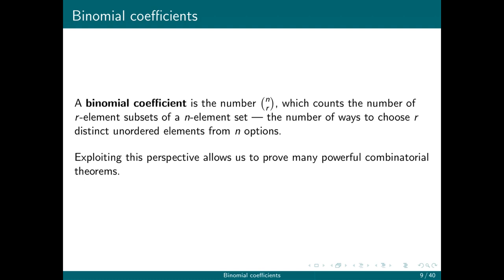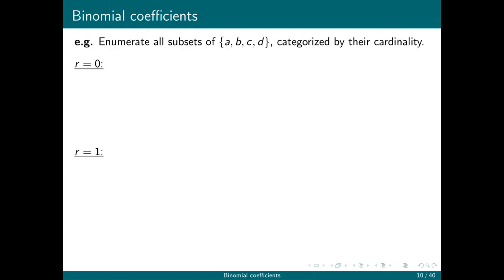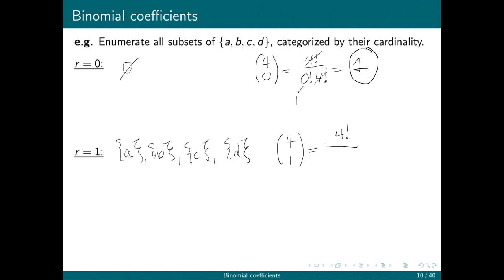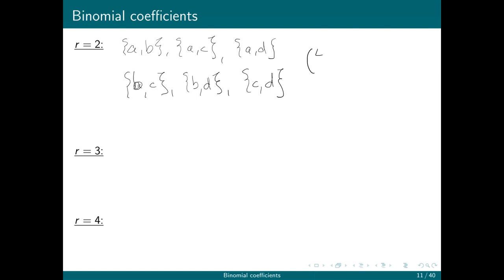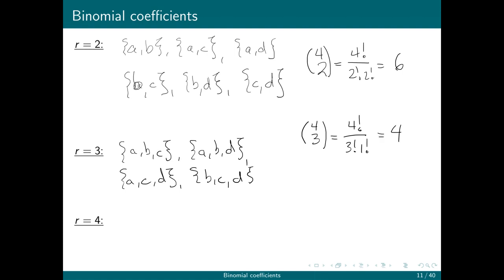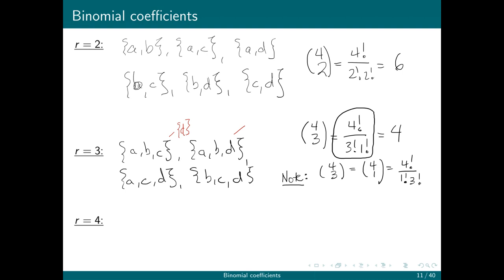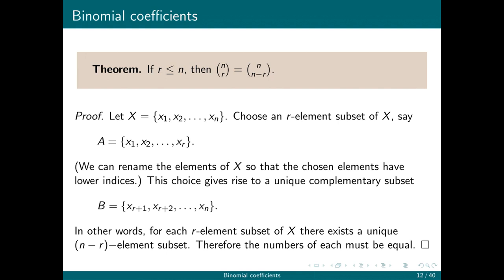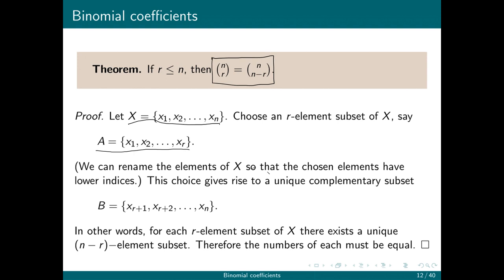Counting subsets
The binomial coefficient counts the number of subsets of a given set with fixed size.